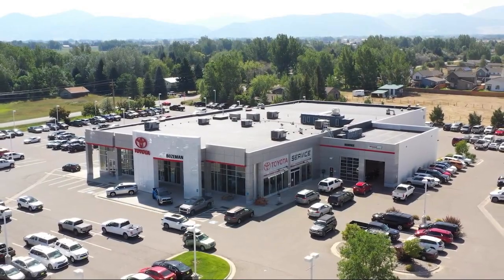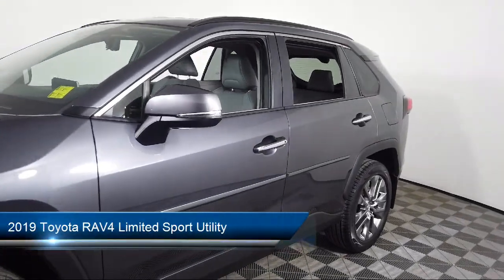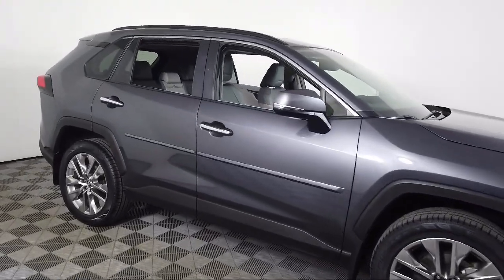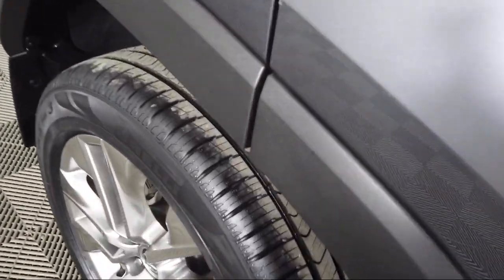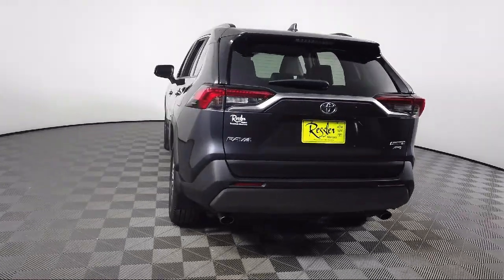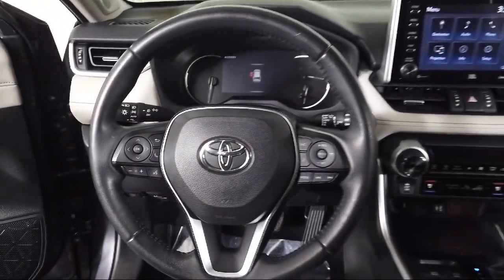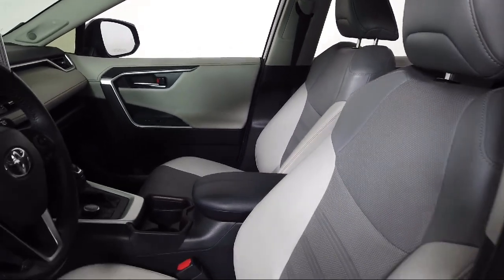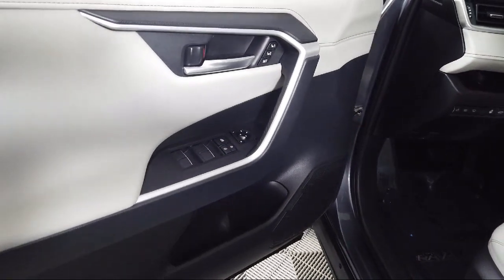2019 Toyota RAV4 Limited Sport Utility Bozeman Belgrade Big Sky Livingston Butte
2019 Toyota RAV4 Limited Sport Utility Stock Number: T06537 Vin:JTMN1RFV2KD006369.